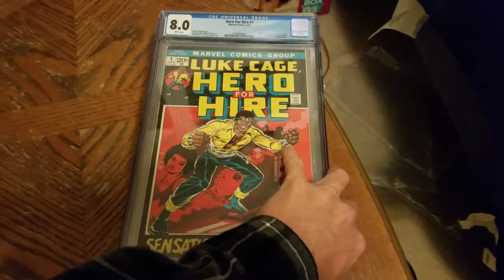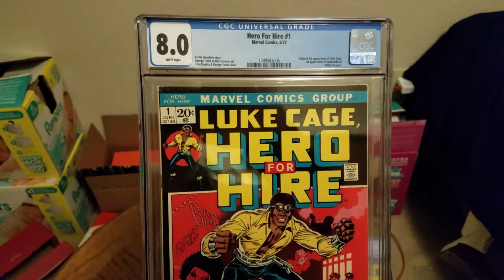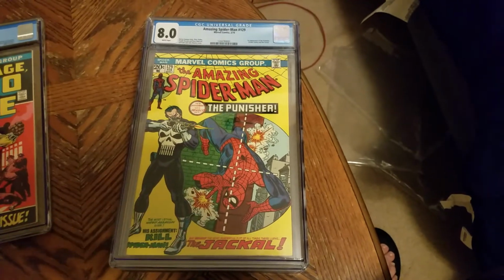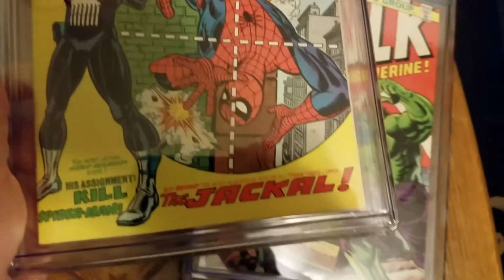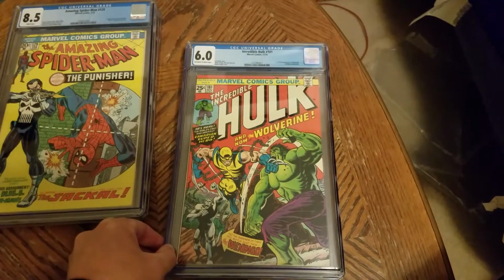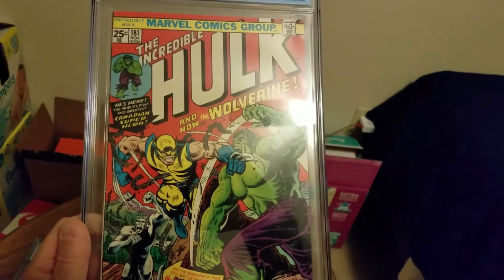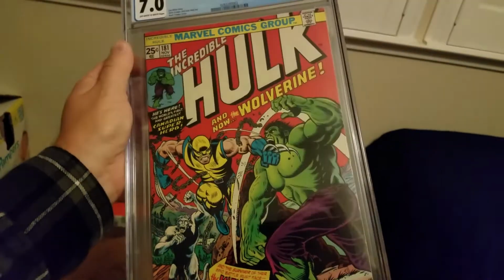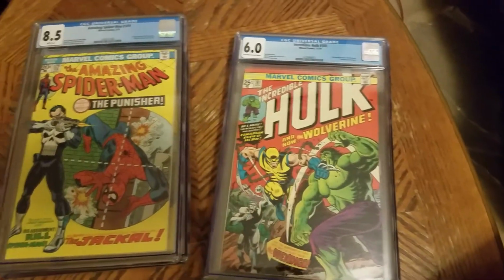CGC books. Numbers are just numbers.